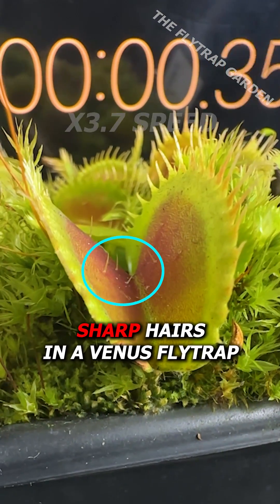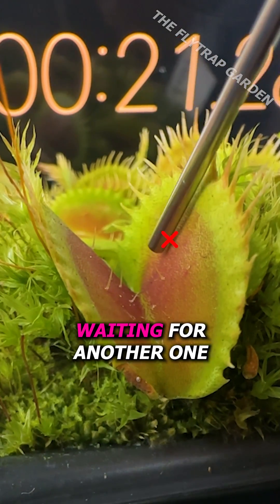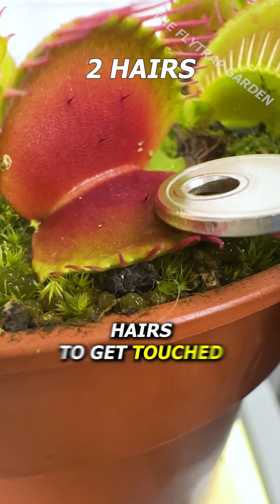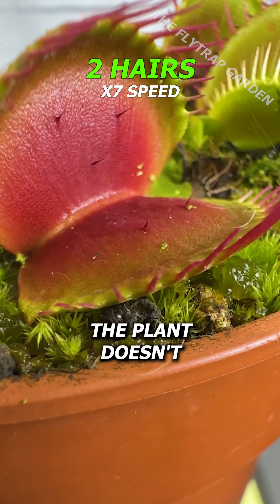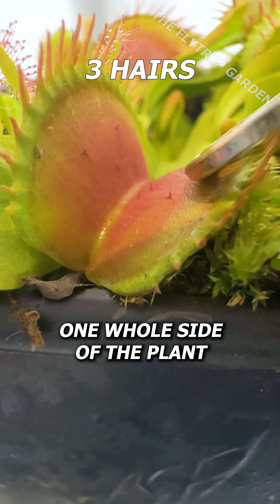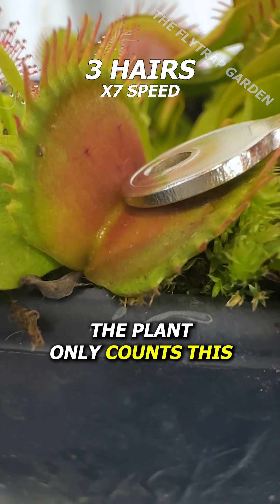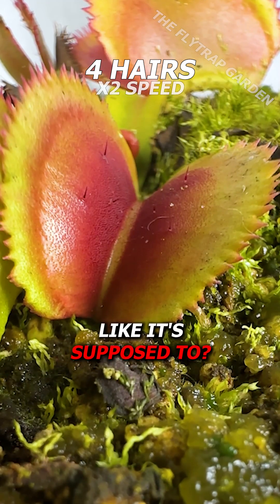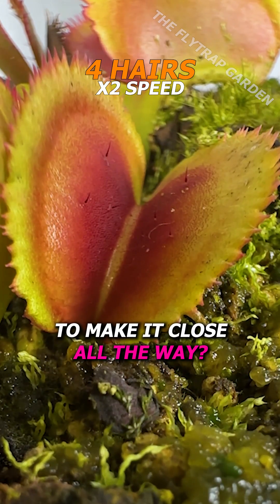Tricking a Venus Flytrap 😮